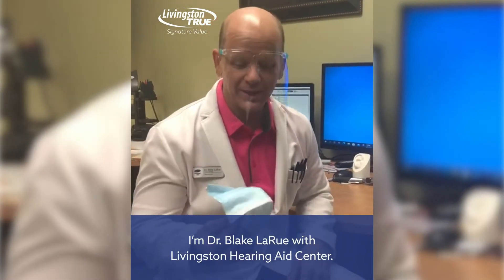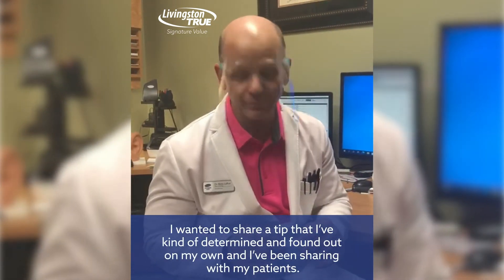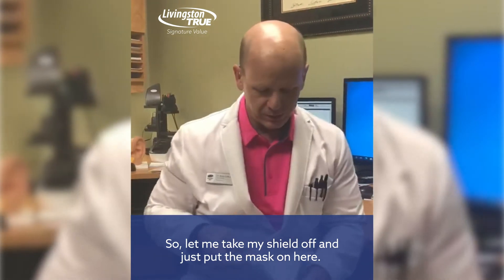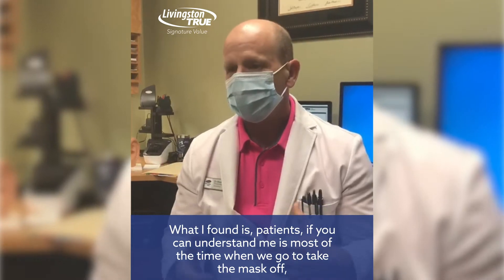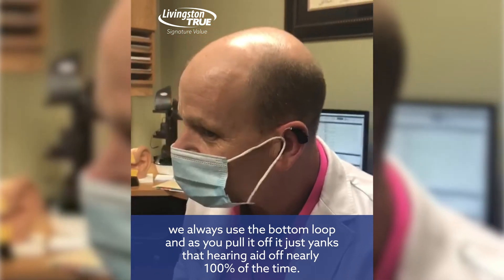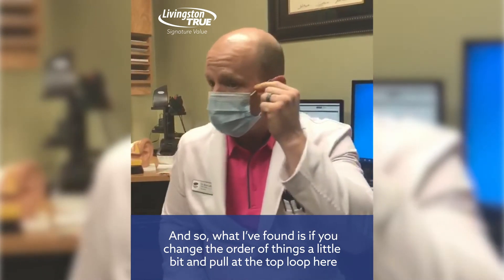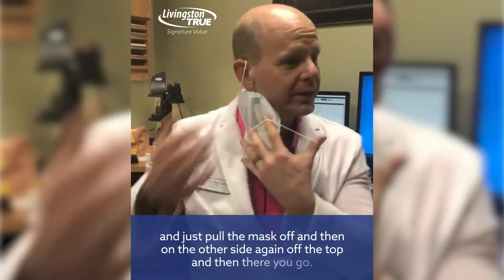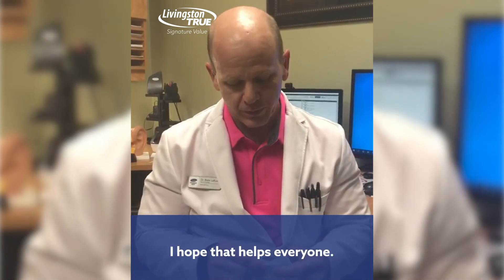How To Remove Your Mask While Wearing Hearing Aids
With the increase in face mask usage, many hearing aid wearers are losing their hearing aids while taking the mask off. Our very own audiologist, Dr. Blake LaRue, offers tips and solutions to help provide comfort, safety and peace of mind.

Questions? Chat with a live person